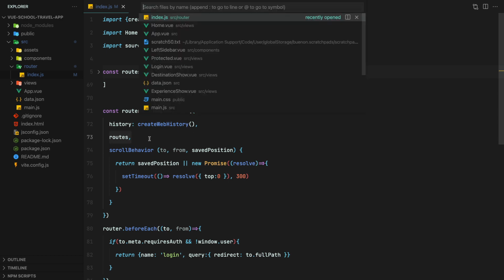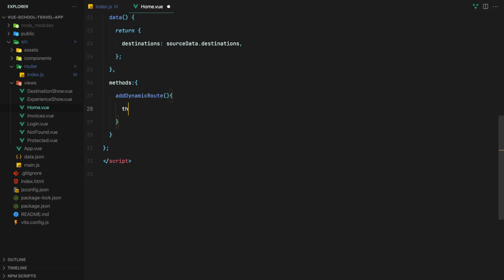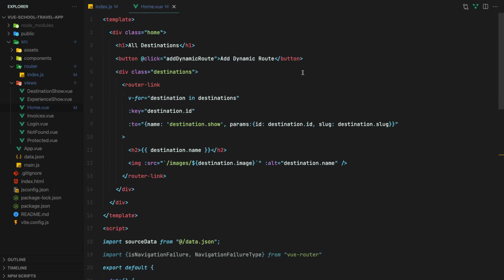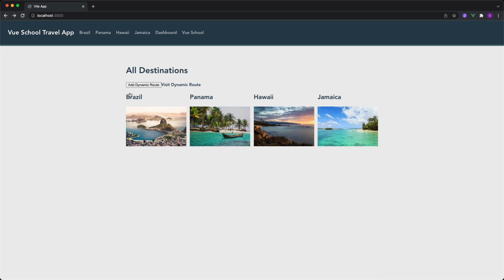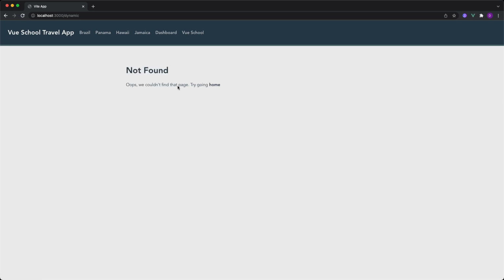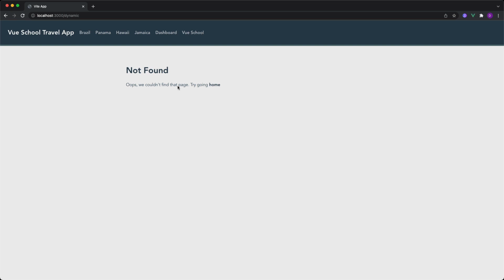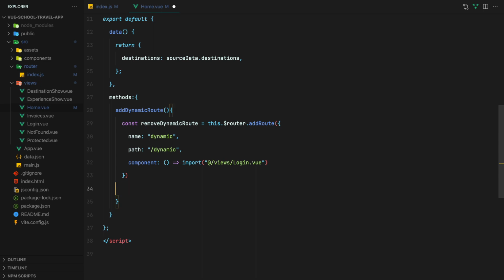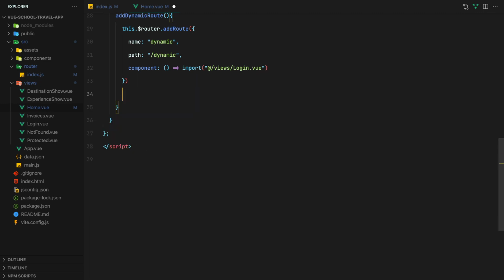5.7 Dynamic Routing ।। Vue Router 4 Bonus Chapter - #35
In this lesson, we learn how to dynamically add or remove routes to Vue Router while the application is already running.